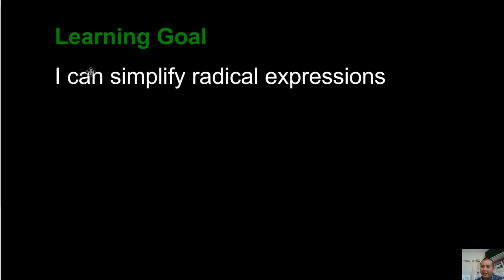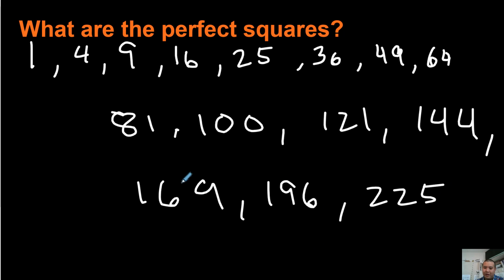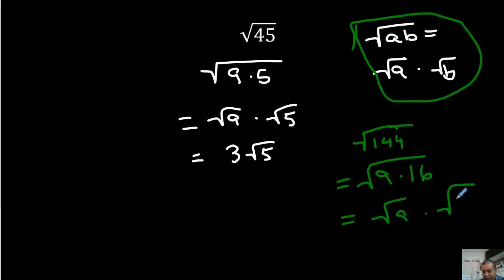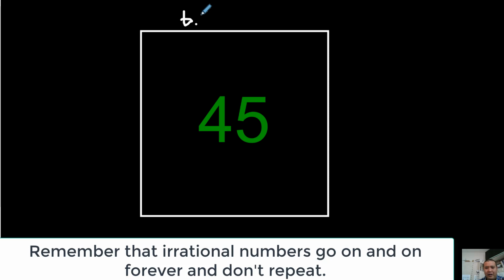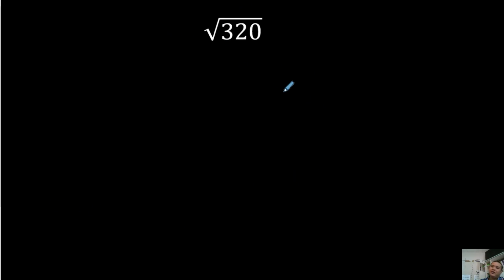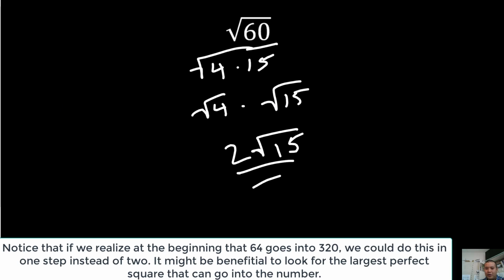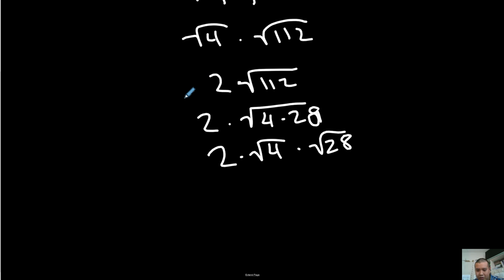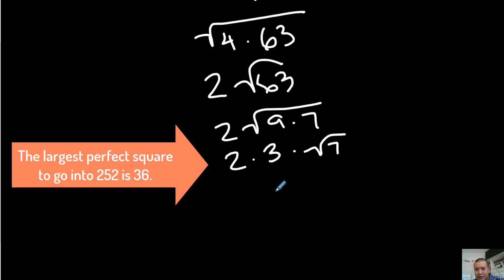Simplifying Radical Expressions